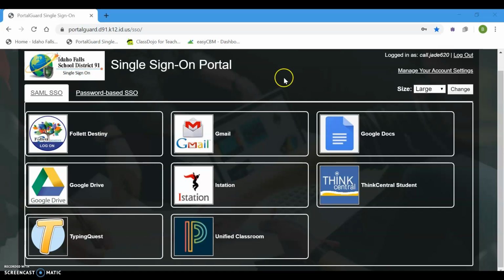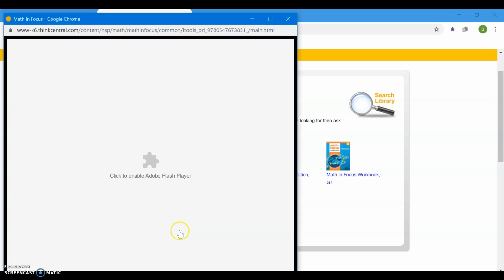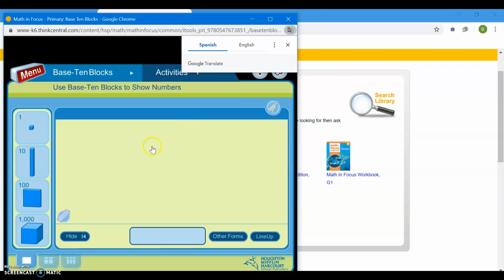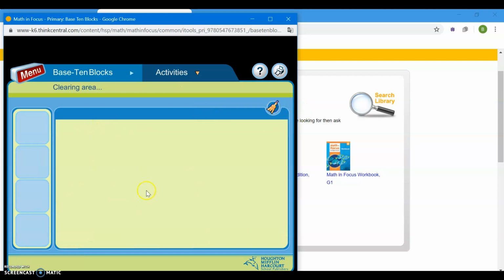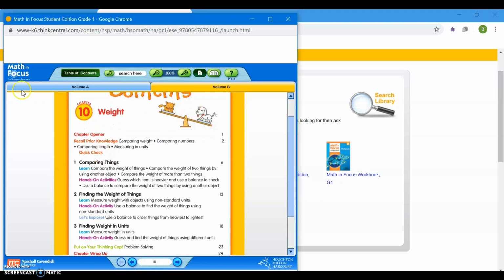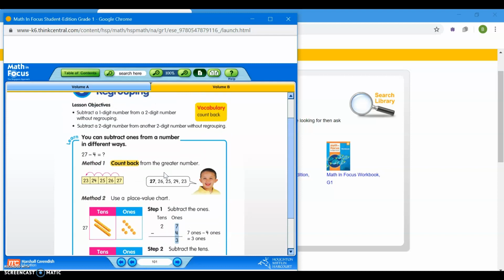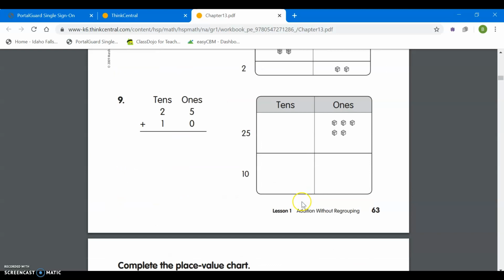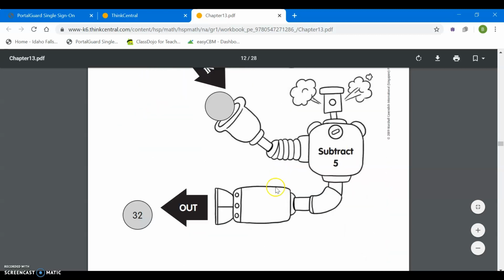How to: Think Central